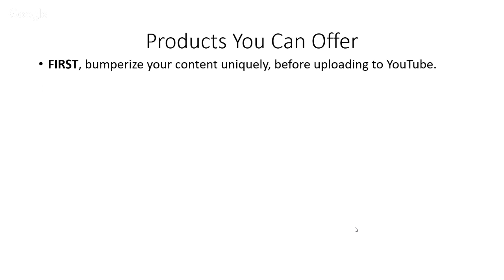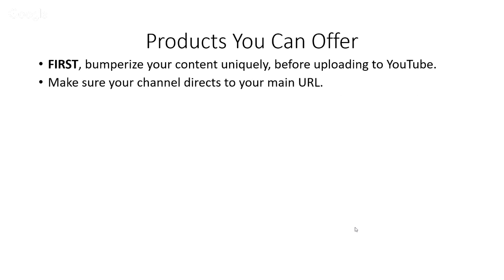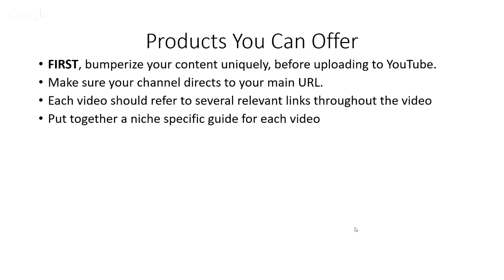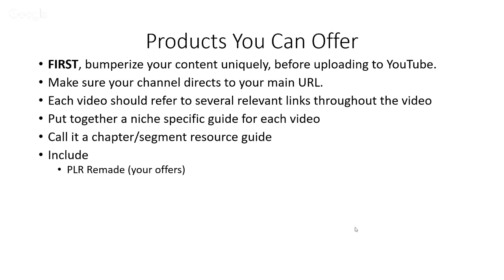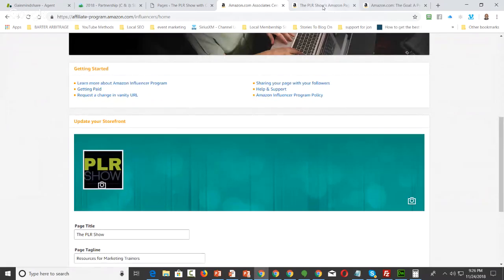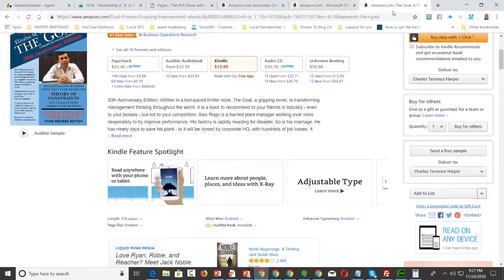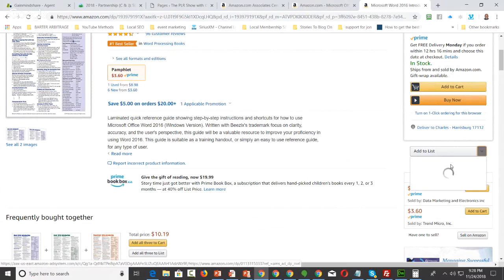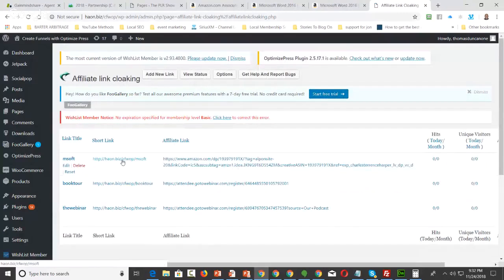The PLR Show - Weekend Q and A